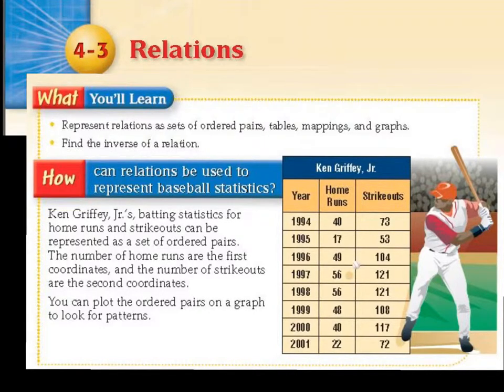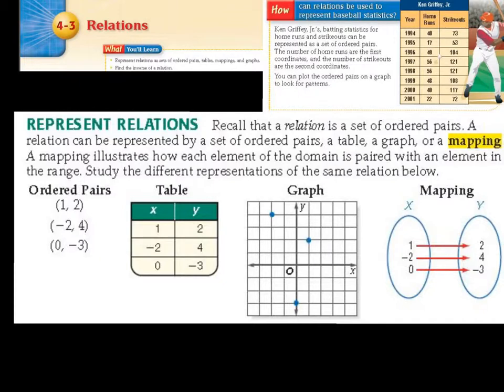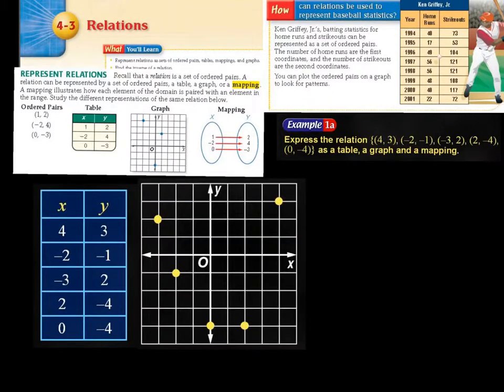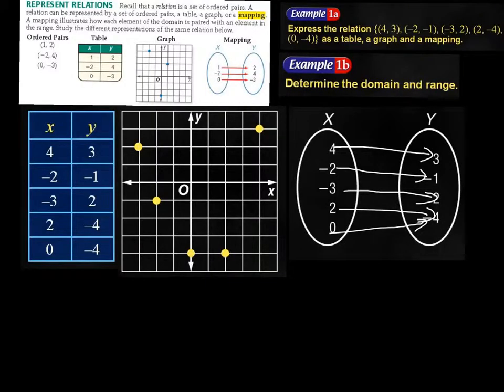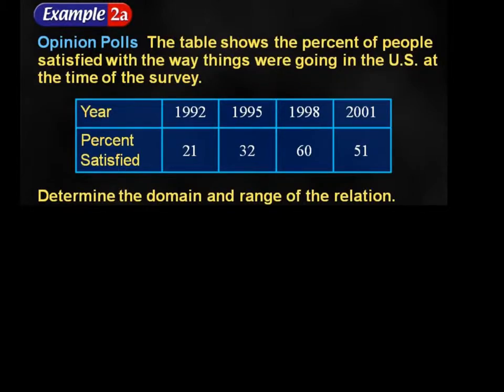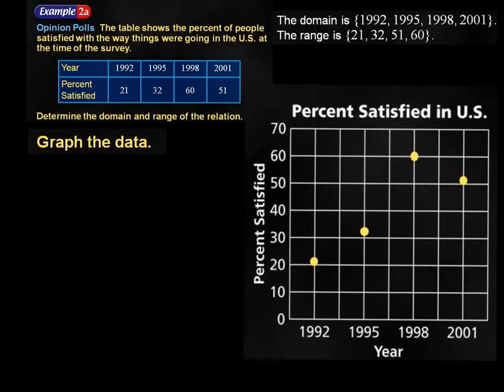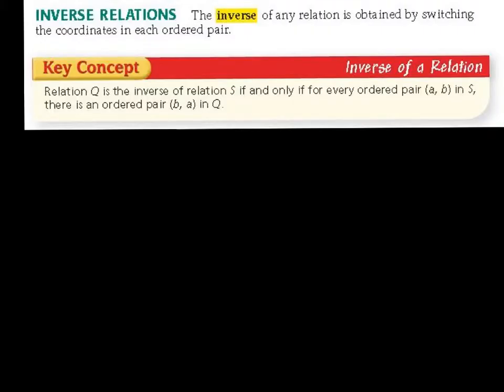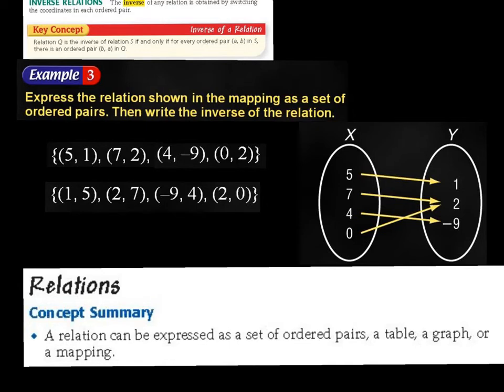4-3 Relations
Algebra 1
Relations